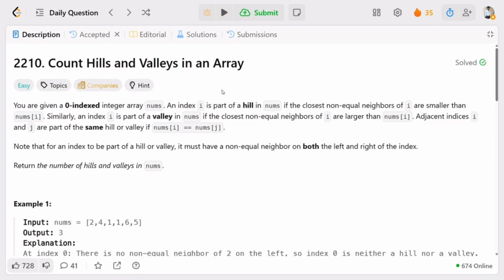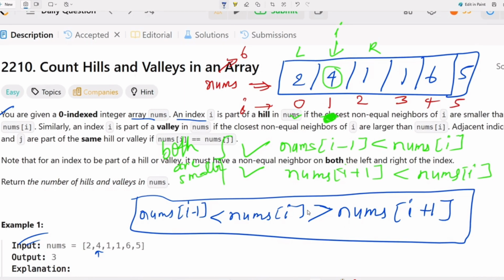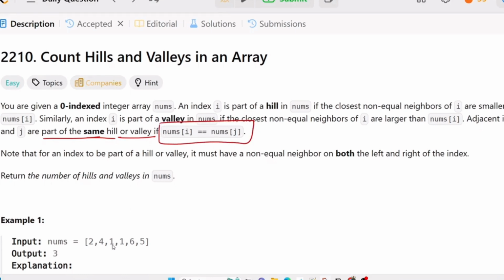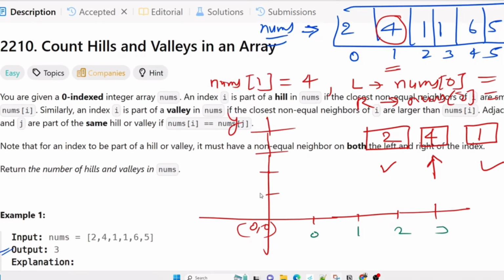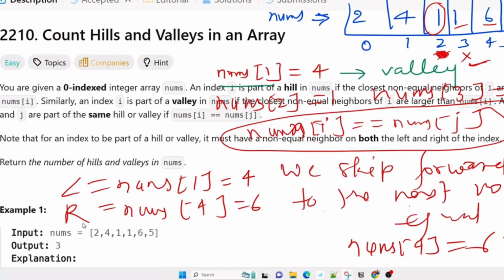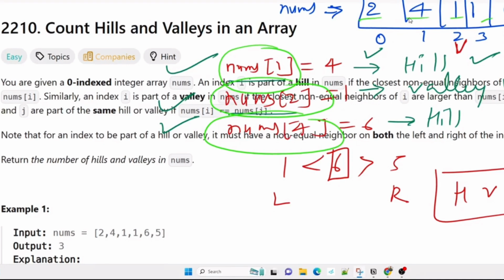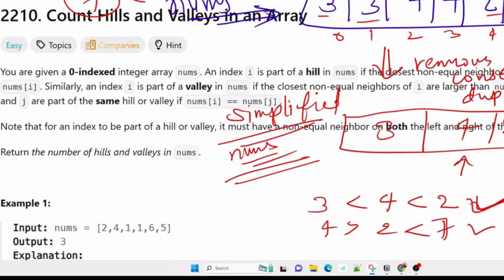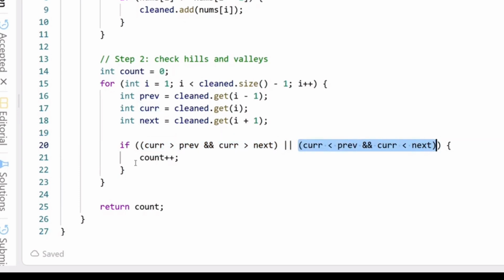Leetcode 2210. Count Hills and Valleys in an Array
Struggling with Leetcode 2210 – Count Hills and Valleys in an Array? In this deep dive video, we break down the problem statement with a step-by-step visual explanation and intuitive Java solutions. Learn how to identify hills and valleys using cleaned arrays and smart comparisons. Perfect for coding interviews and mastering array traversal logic!